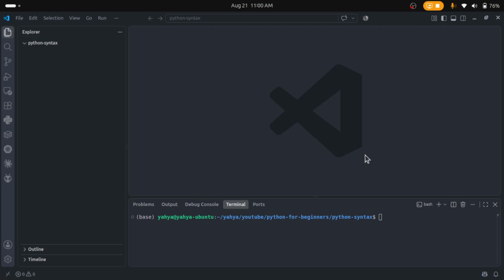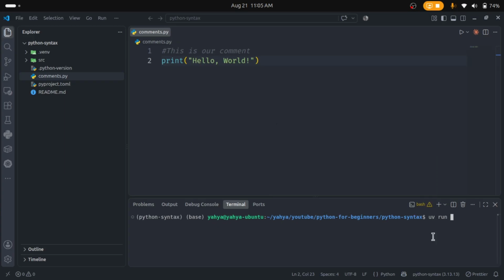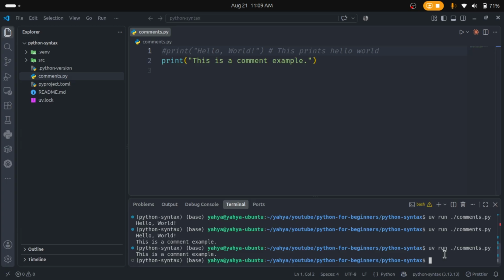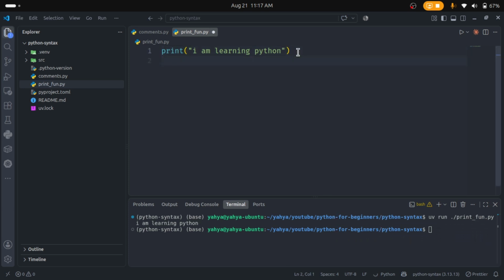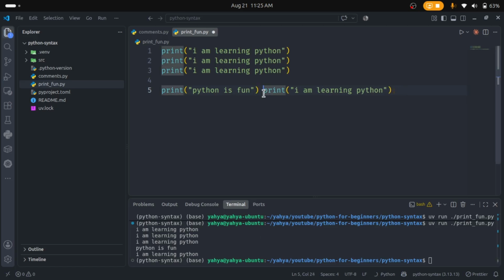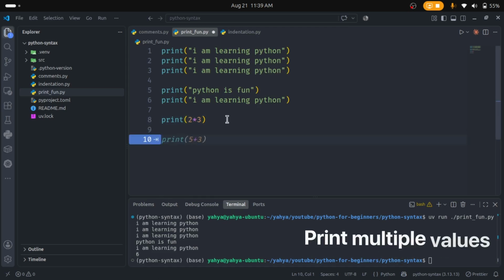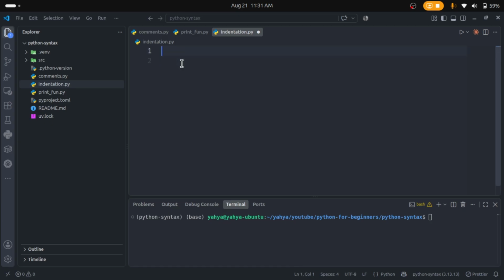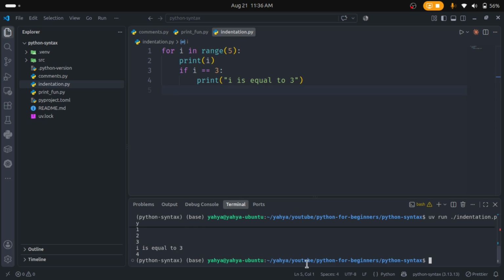#3 - Python Syntax and Basic Rules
🔥 Still sharing long, ugly URLs? What if AI could transform them into smarter, cleaner, and more powerful links in seconds?

Shortify – the next-generation URL shortener built with AI-powered features to make link sharing faster, smarter, and more effective.

Whether you're a creator, marketer, developer, entrepreneur, or someone who shares links daily, Shortify helps you create professional-looking links while leveraging AI to improve your workflow.

With ❤️ From Yahya